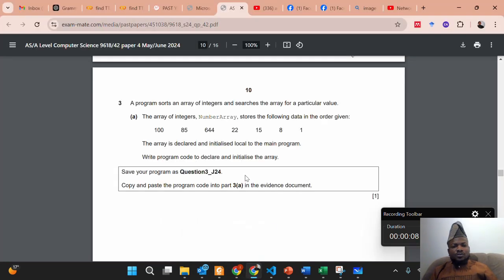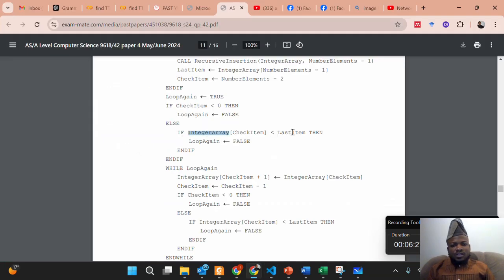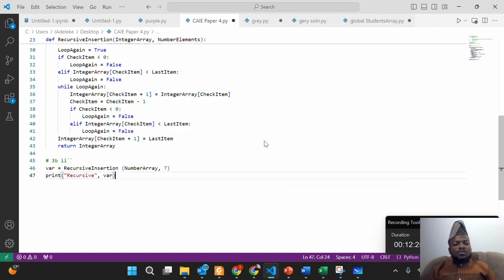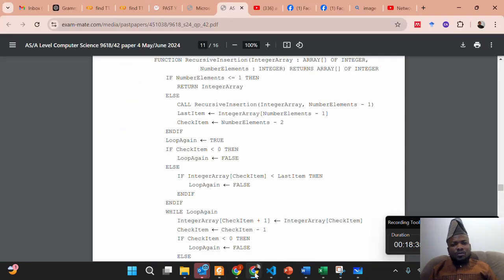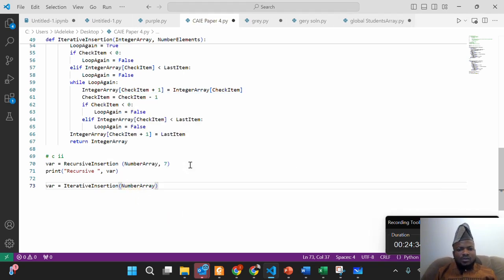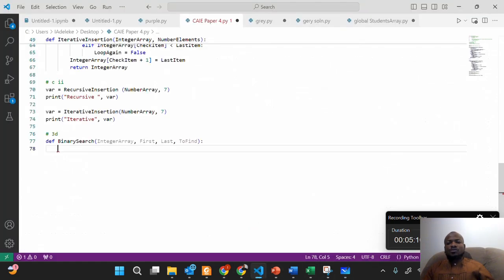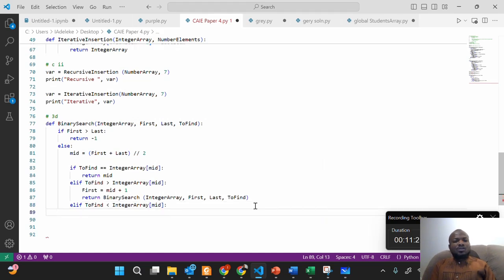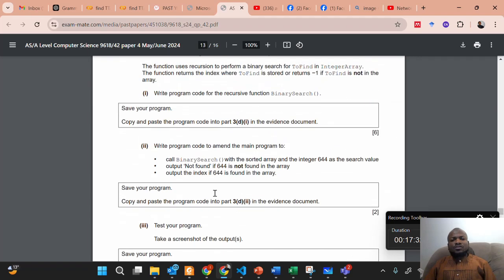Cambridge International AS & A Level 9618 42 Q3 2024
Cambridge International AS & A Level (CAIE)
COMPUTER SCIENCE 9618/42
Paper 4 Practical
May/June 2024

Solution to question 3